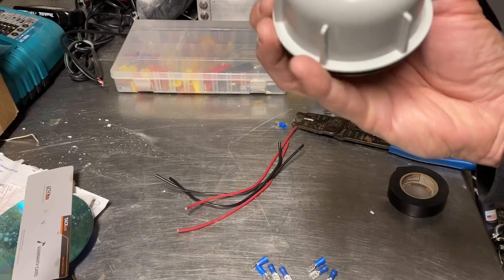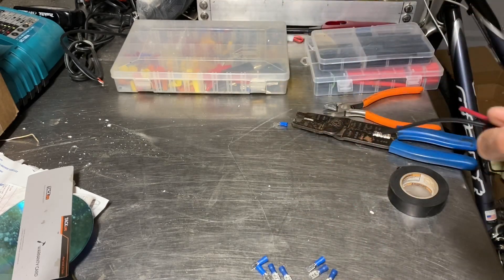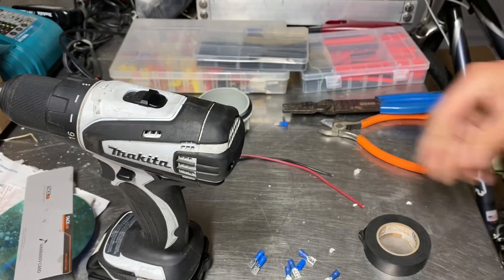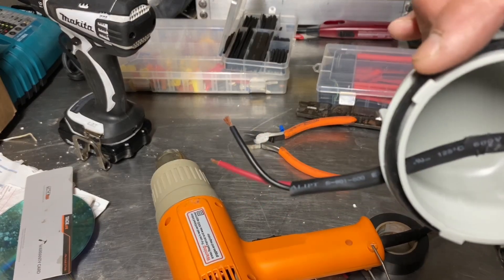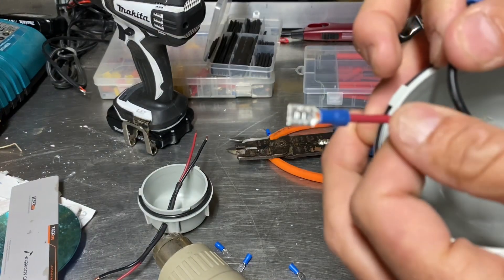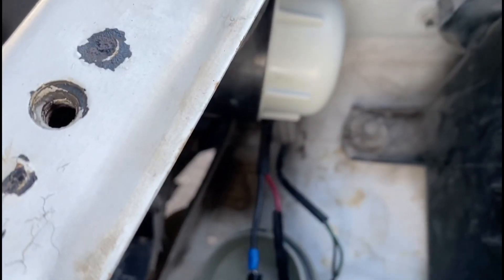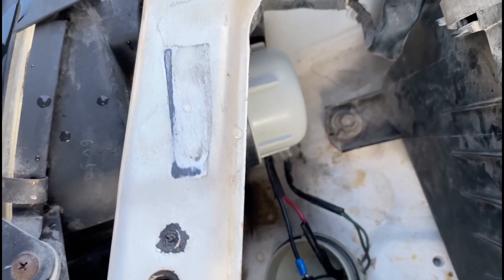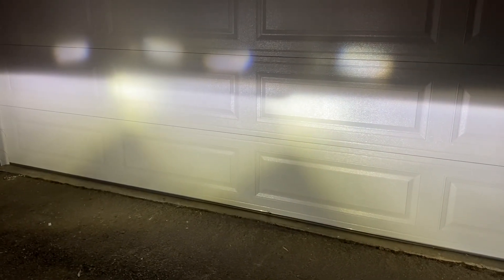LX470 LED Dust Cap Mod and Beam Cutoff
In the last video I installed the LasFit Auto Lighting LED low beam headlight for the 2002 Lexus LX470. The new LED's were a vast improvement over the stock halogen bulbs. Previously I talked about how the OEM dust caps were too shallow and would not accommodate the new larger LED's. LasFit has a larger dust cap for the LX470, however requires a slight modification.

In this video, I'll explain the modification and show you how I did it. I'll also show you the beam cutoff.

This lighting upgrade and modification is a must for the 100 series Land Cruiser or any vehicle still using halogen bulbs.

Lasfit not only sells LEDs for the LX470 and Toyota 100 series Land Cruiser, they offer LED's for a bunch of makes and models.